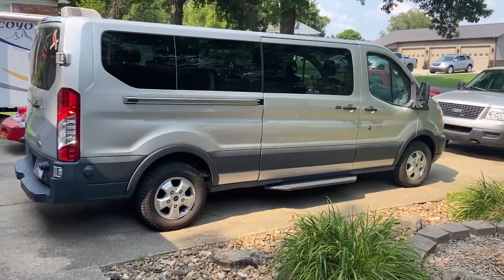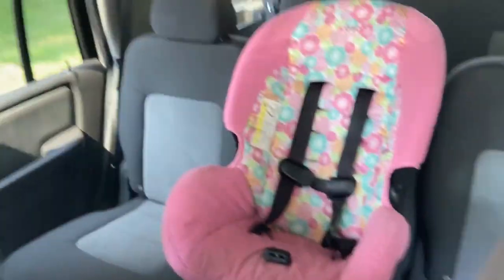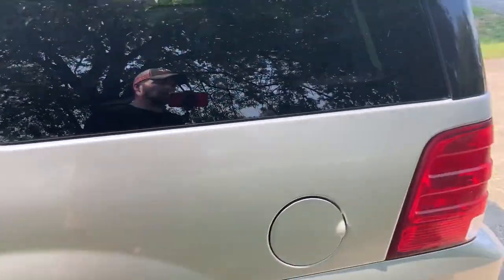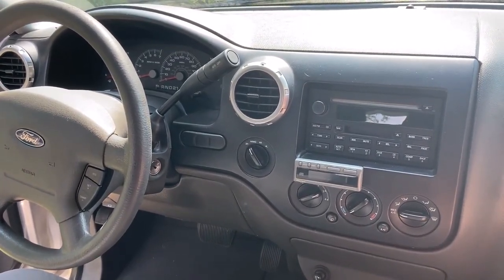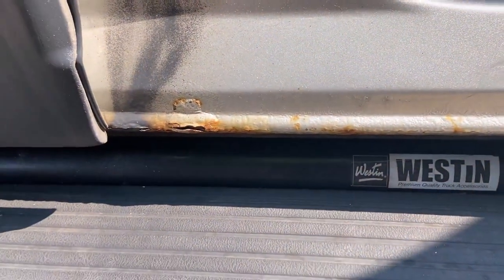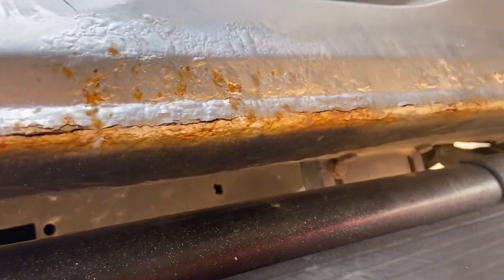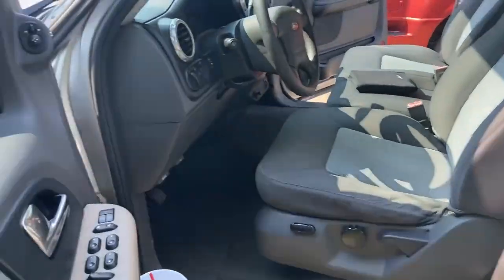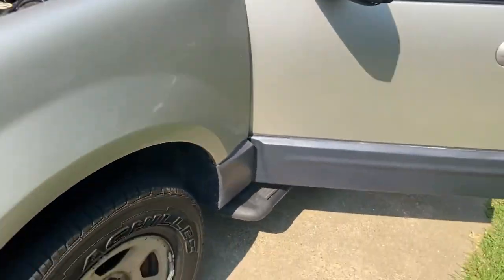2003 Ford Expedition Ep 1: Project Introduction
Necessity dictated my wife and I search for another multi-passenger vehicle; preferably one with some utility. We are a family of 9 so we wanted to get another people hauler but not to the level of our 2017 Ford Transit 350 XLT 12 passenger van. This expedition fit the bill and was cheap, but it was cheap because it needs some work. This video series will document my work on this rig. Enjoy the ride!